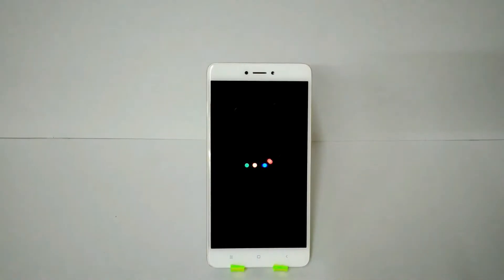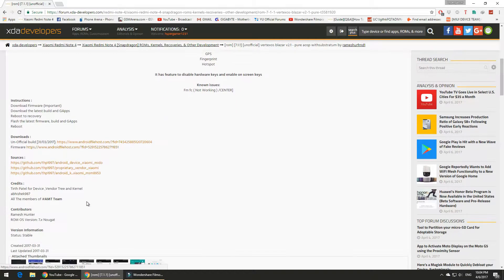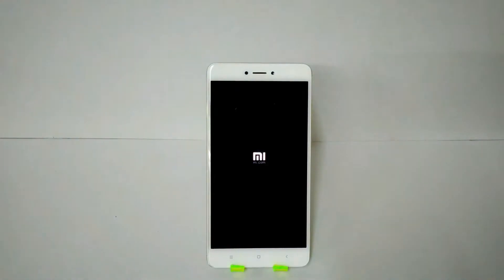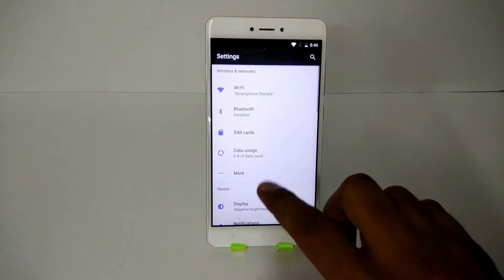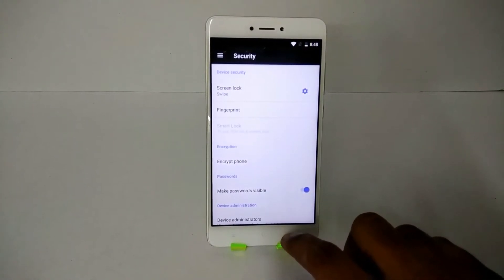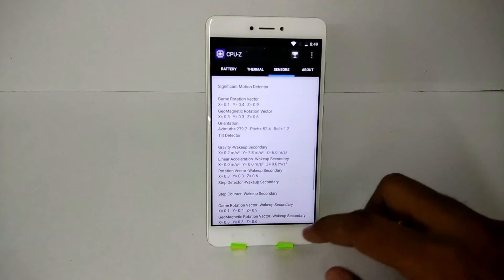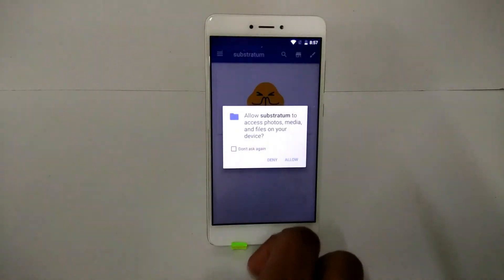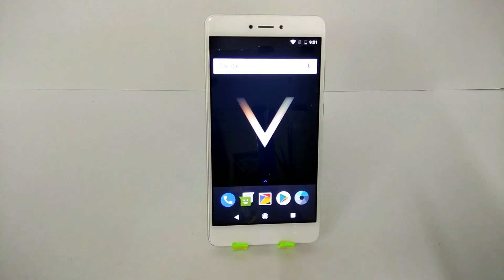Rom Review - vertexos blazar v2.1 - Pure AOSP With Substratum